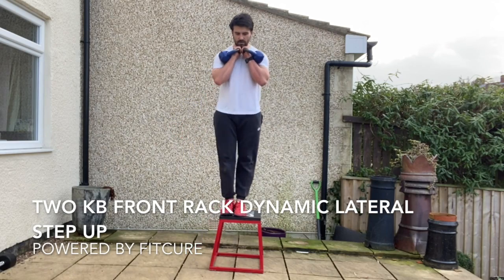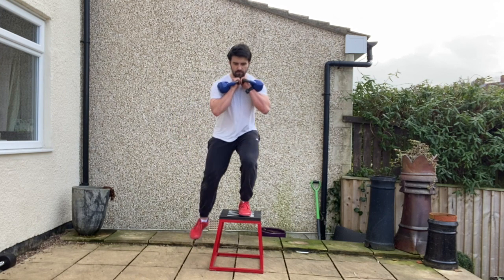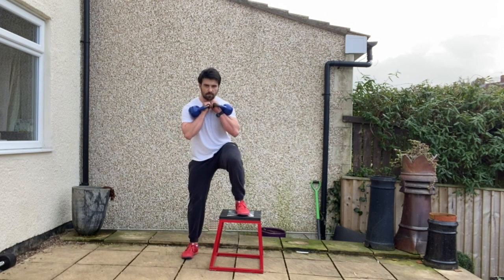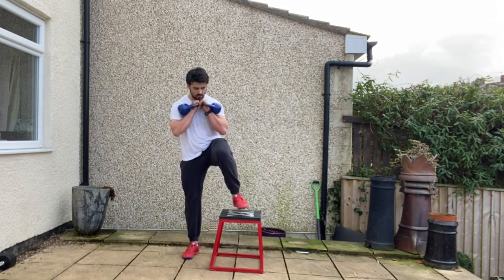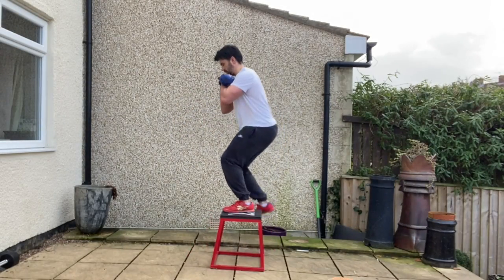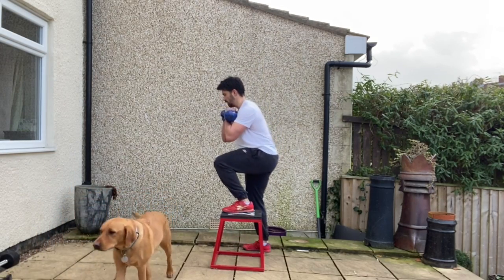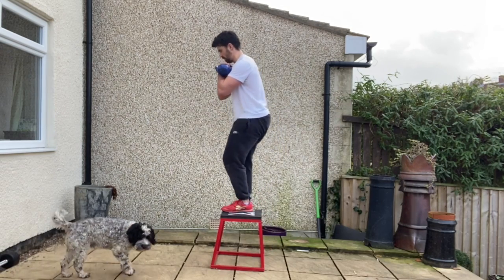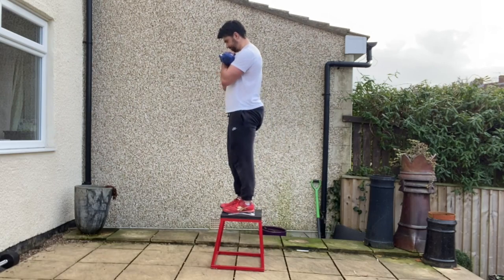Two KB Front Rack Dynamic Lateral Step Up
This video is about Two KB Front Rack Dynamic Lateral Step Up